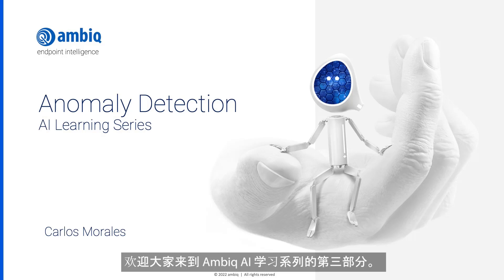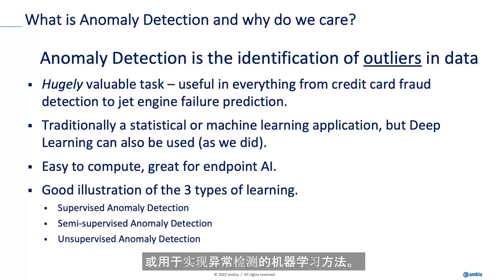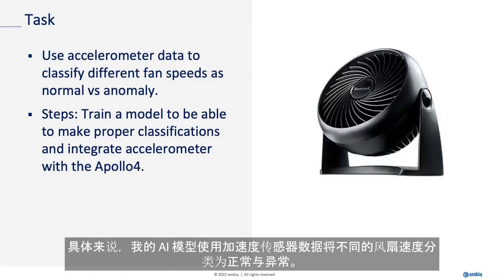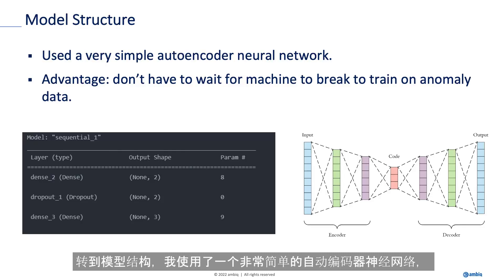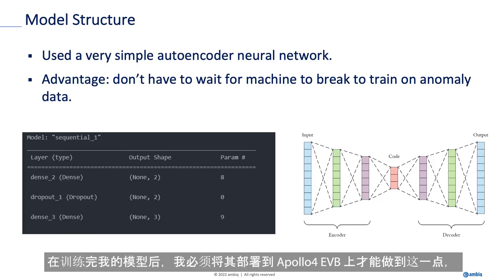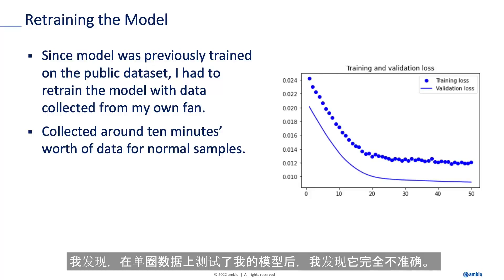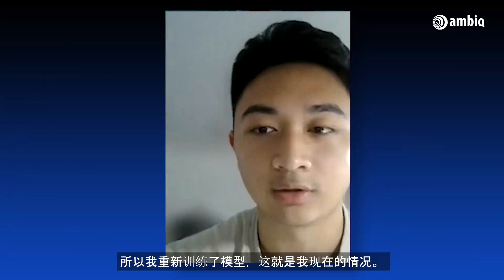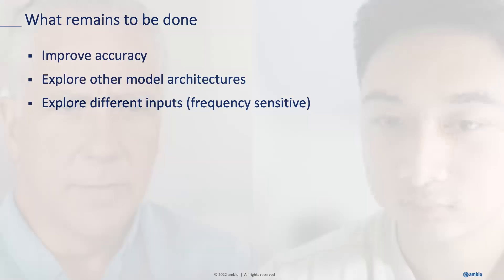Ambiq Edge AI 在异常检测中的应用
本次AI学习系列由Ambiq的副总裁Carlos Morales主持。本集的主题是“异常检测”，由Evan Chen主讲。

Timestamp:
0:00   Intro
56:00 Outro